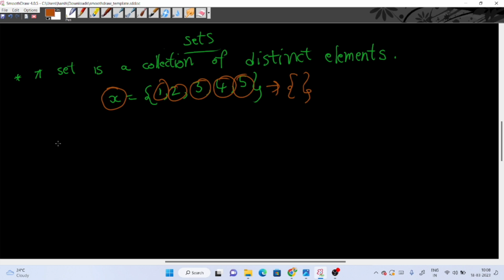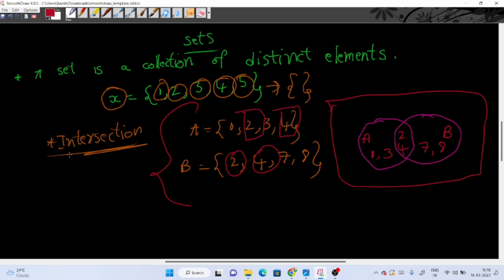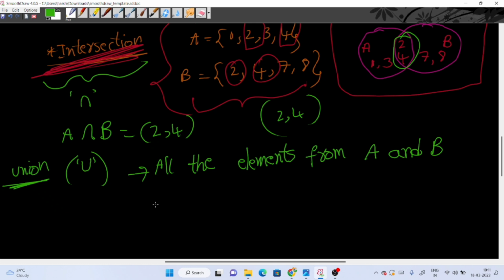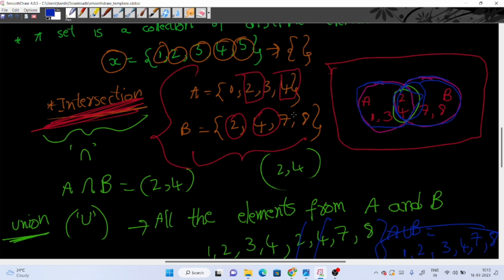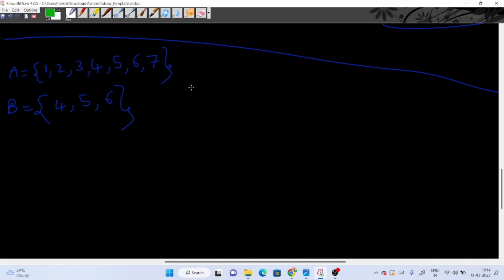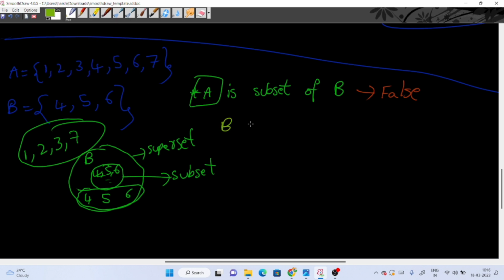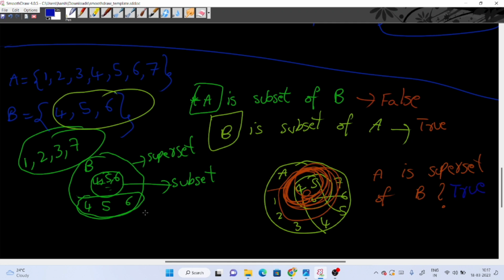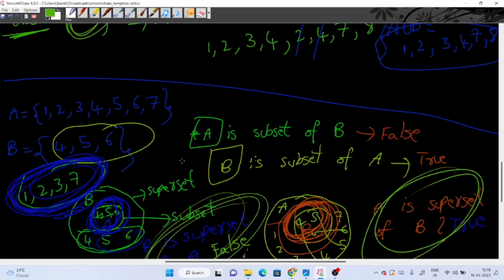Exploring Sets in Data Science Harshith Varma's Insights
Sets are a fundamental concept in data science that plays a crucial role in data analysis, machine learning, and related areas. In this video, Harshith Varma provides a comprehensive overview of sets in data science, including key concepts such as elements, subsets, intersections, unions, and complements. He also offers practical examples to illustrate the applications of sets in data science.

Whether you're a beginner or an experienced data scientist, this video will help you gain a deep understanding of sets and their relevance to data science. To further enhance your knowledge and skills, you can check out Harshith Varma's Data Science Statistics Beginner to Advanced Journey playlist, where he covers various topics such as statistics, probability, data analysis, machine learning, and more. With this knowledge, you'll be better equipped to perform essential operations on sets, such as finding intersections and unions, and apply them to real-world scenarios.

GitHub: Check out my GitHub repository for coding projects and data analysis